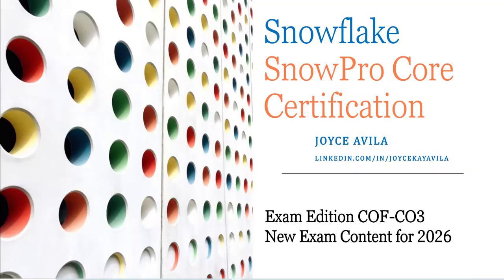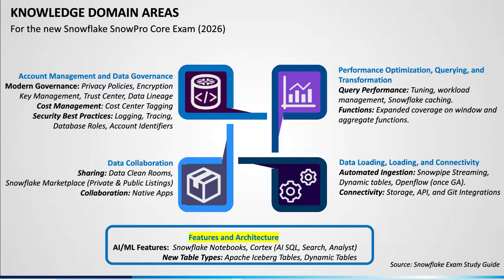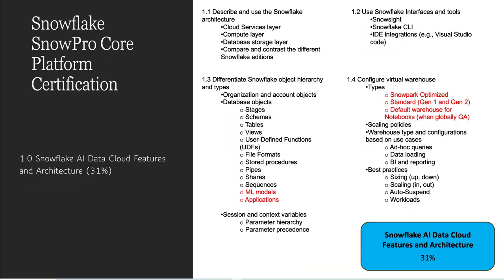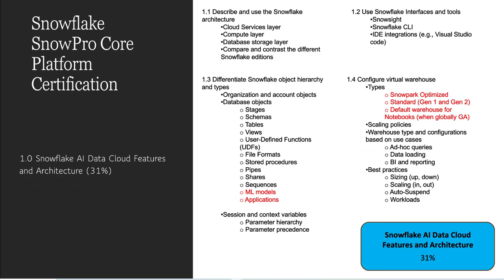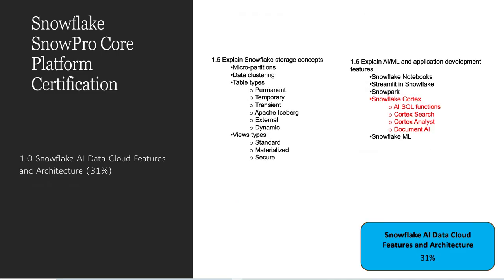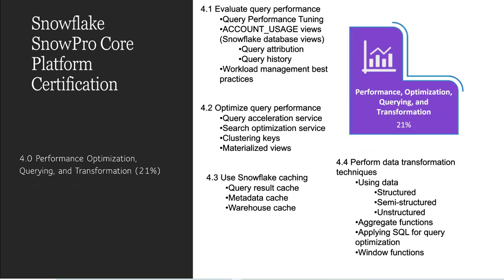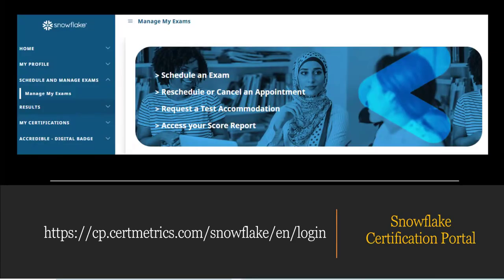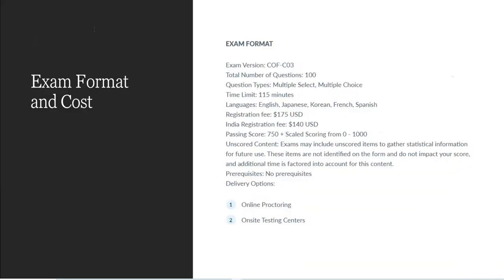Snowflake SnowPro Core Certification Exam new release date Feb 16, 2026 COF-CO3 with AI/ML features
The COF-CO3 version of the SnowPro exam will be released Feb 16, 2026 and the COF-CO2 version of the Snowflake SnowPro exam will retire May 2026.

There are five domains in the COF-CO3 version versus six domains in the COF-CO2 version.  The newer COF-CO3 version will test over AI/ML features.